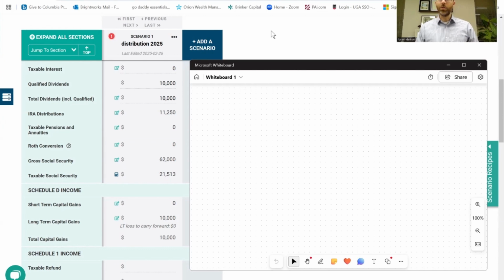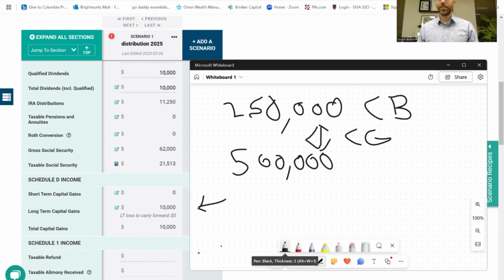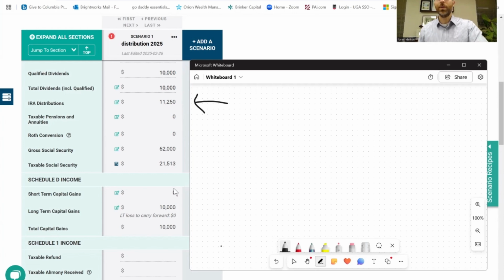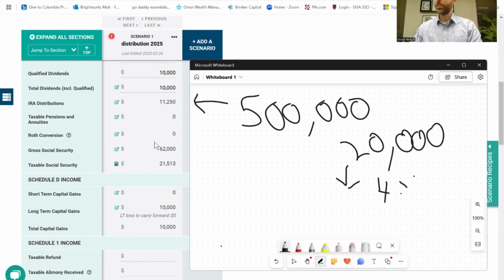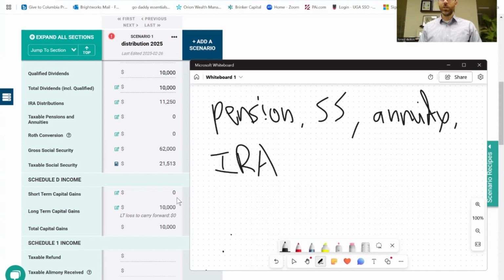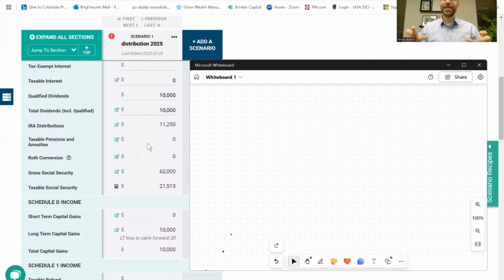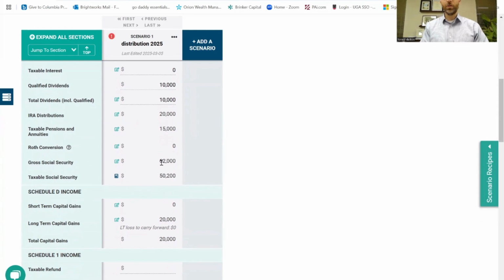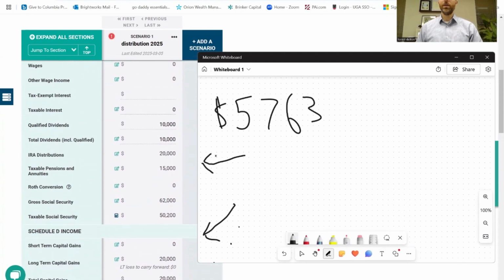Can Retirement distribution planning impact portfolio risk?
This video shows how careful distribution planning can impact portfolio risk by improving the withdrawal rate.

  / brightworks_financial_planning